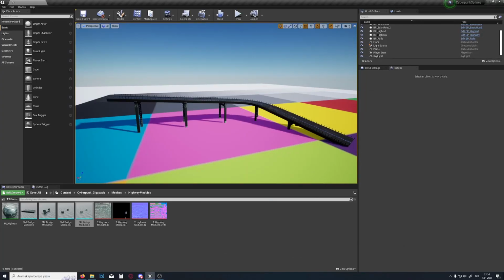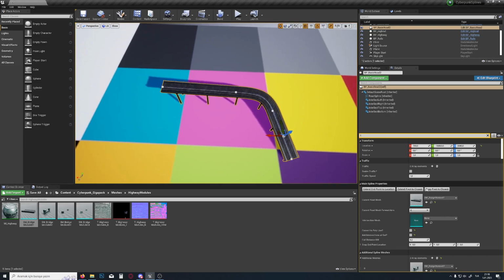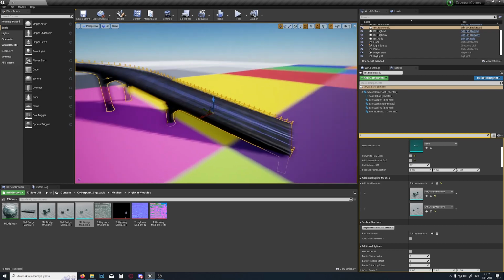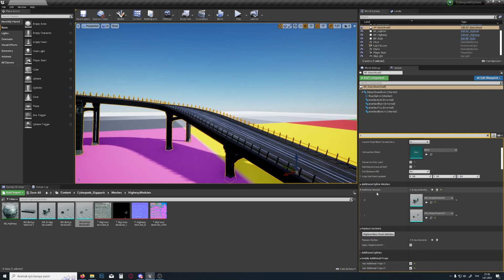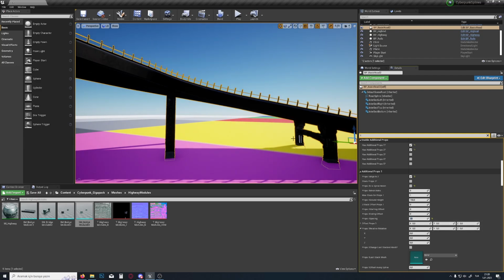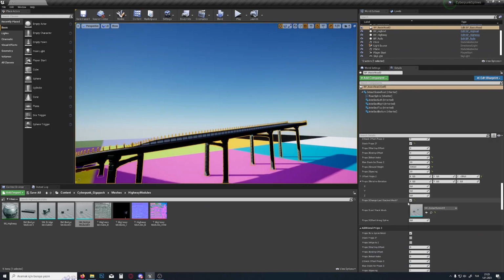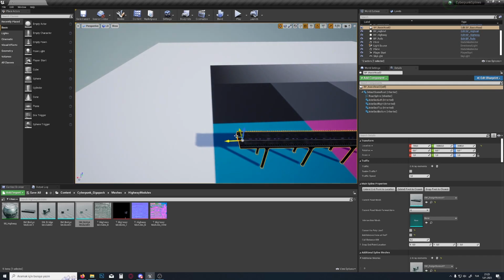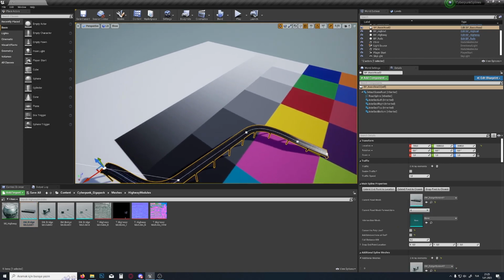Unreal Road and Bridge Spline Tool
My spline tool tutorial video, shared for archiving purposes. Made for Leartes Studios Cyberpunk Gigapack